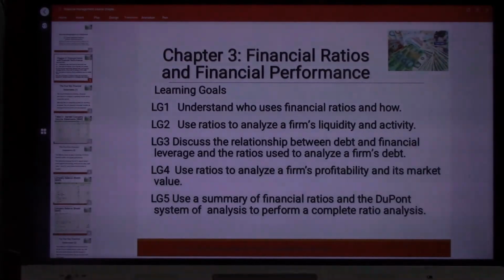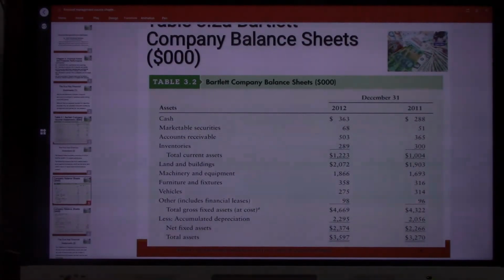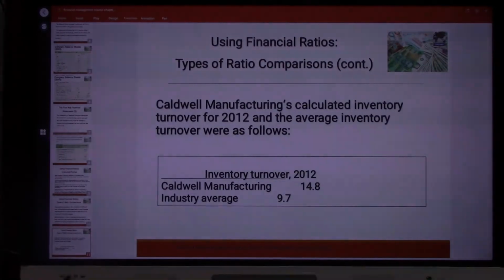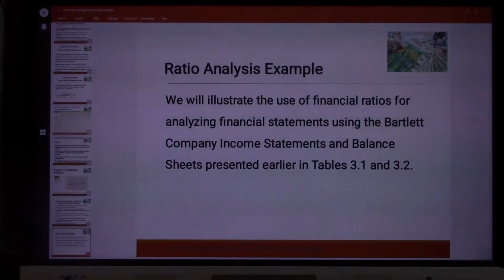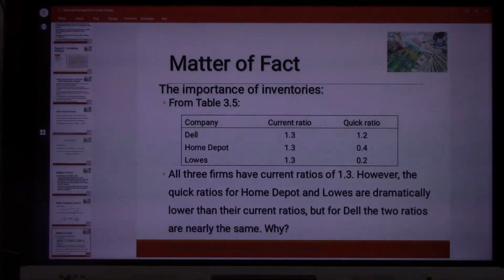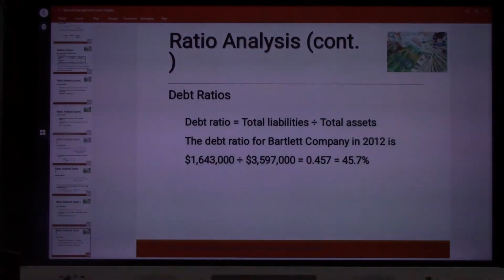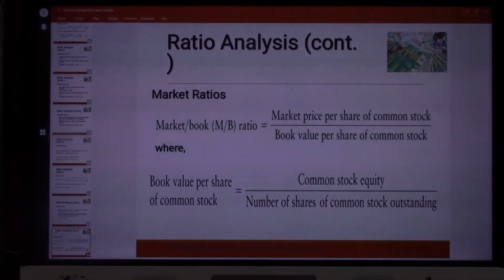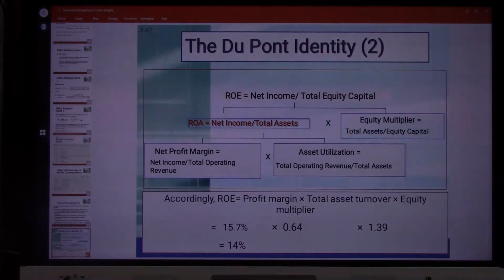Grade 4 – Financial & Investment Management - lecture 3